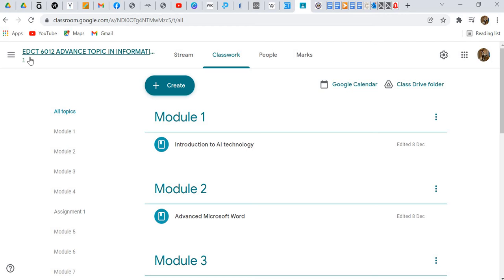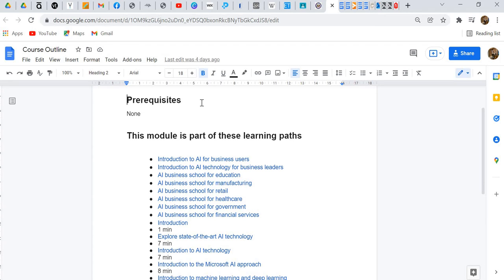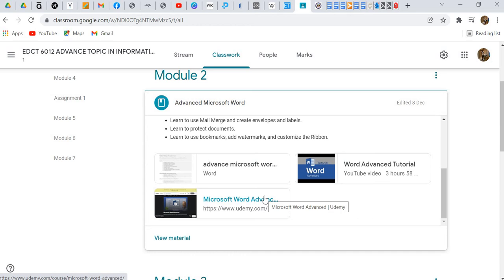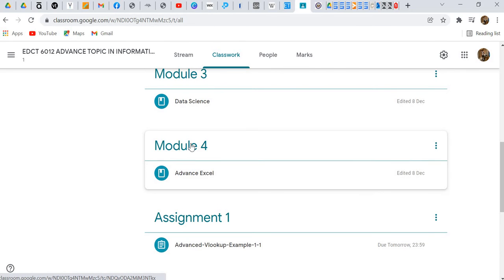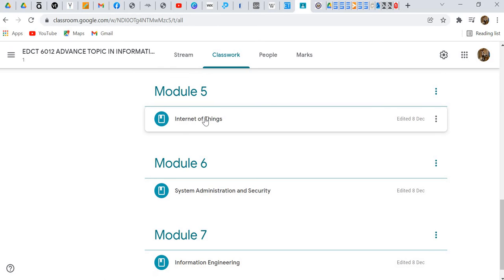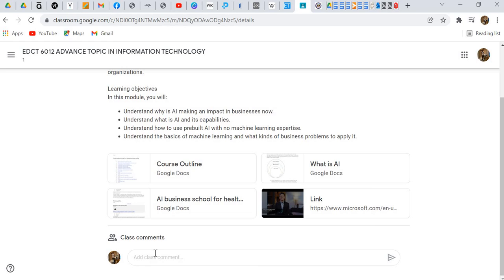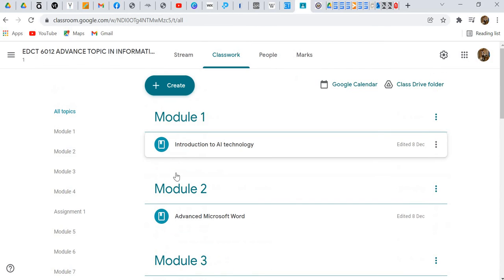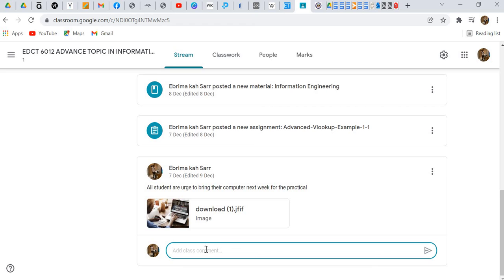EDCT6012 Advance Topic in Information Technology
EDCT6012 final project journal